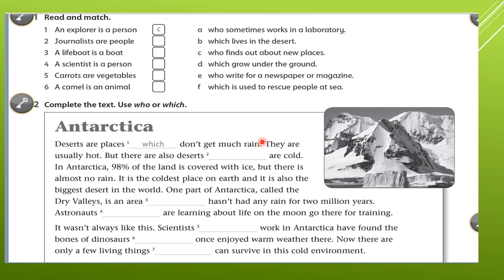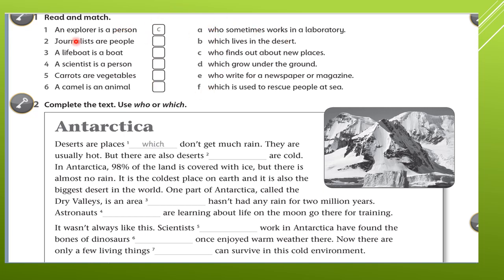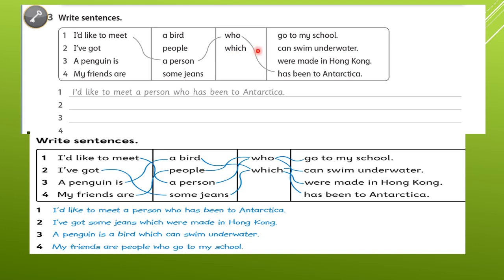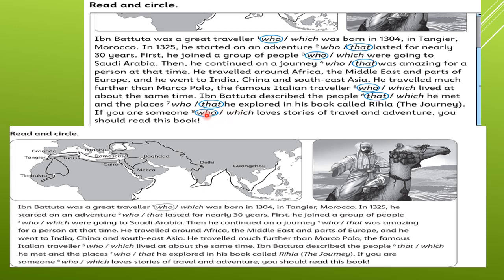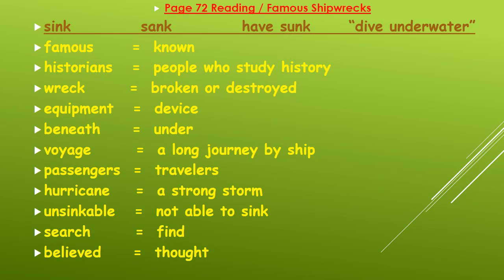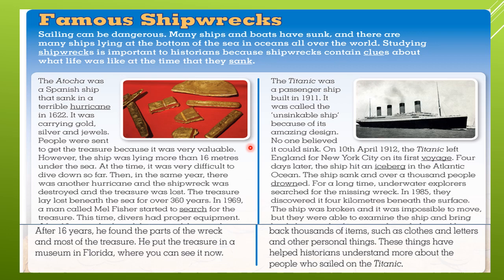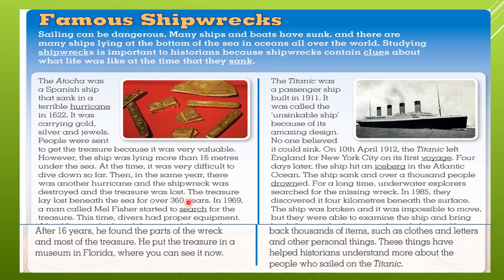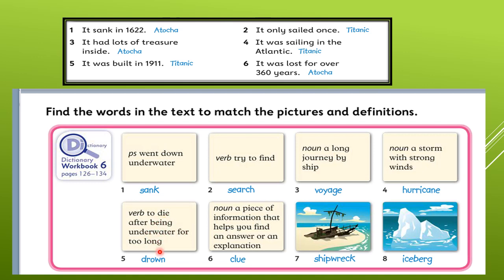Grade 6 Workbook pages 60-61/ student book pages 72-73-75 /